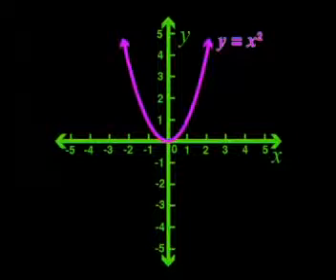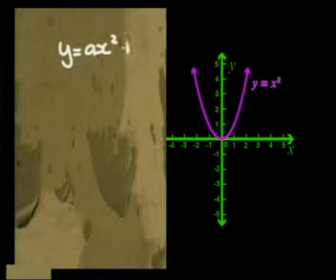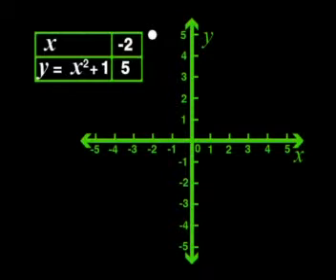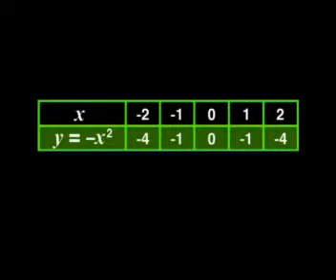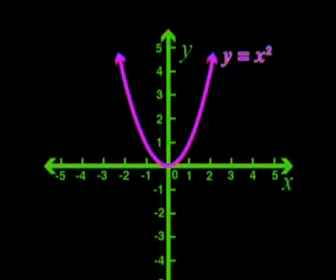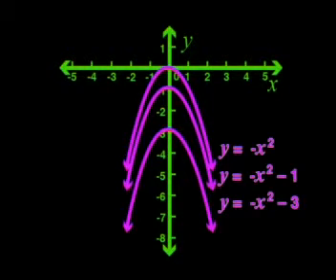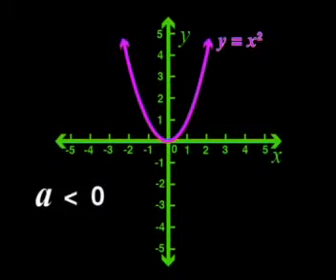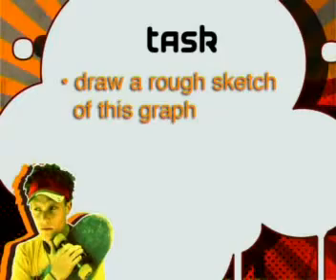Mathematics - Study of Functions 1: Shifting the Quadratic Function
This is the 5th lesson in the series, "Study of Functions 1." This lesson describes how changes in the formula of a quadratic function affect the position of its graph. It also shows how to use q to find the turning point for the graph of y = ax2 + q